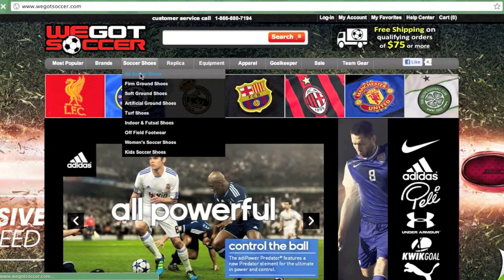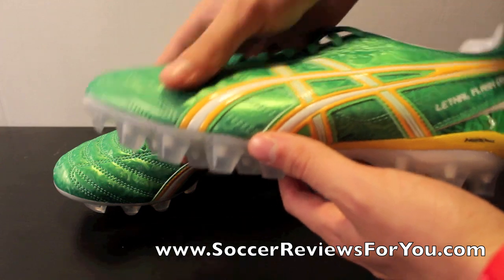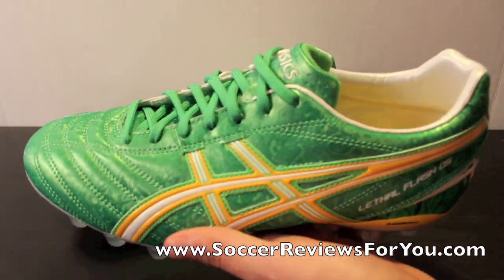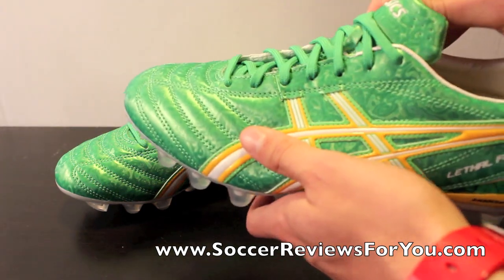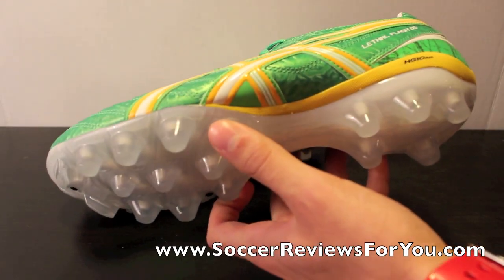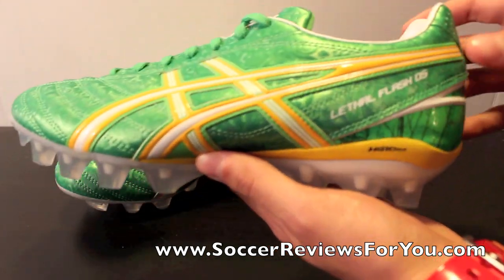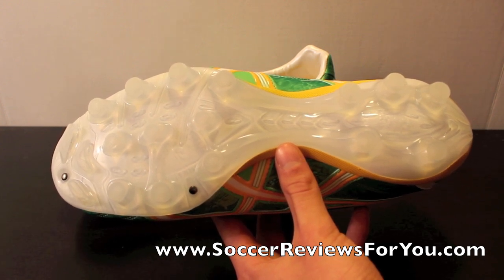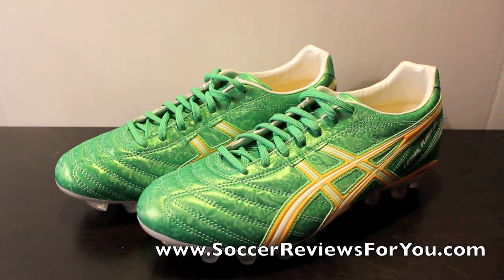Asics Lethal Flash DS Neon Green/Lemon/White - UNBOXING